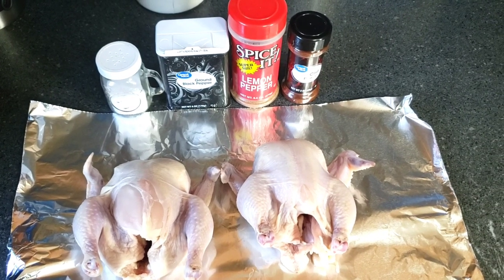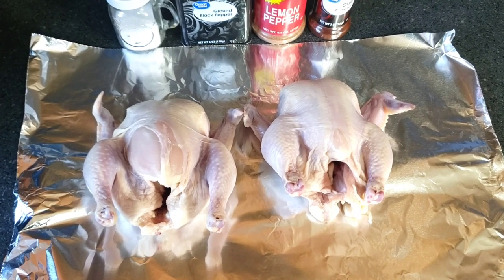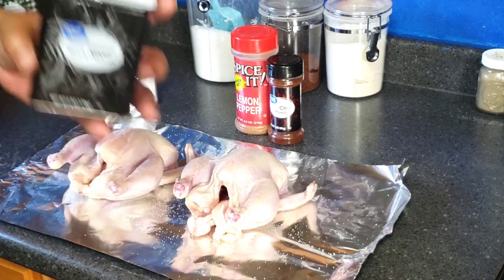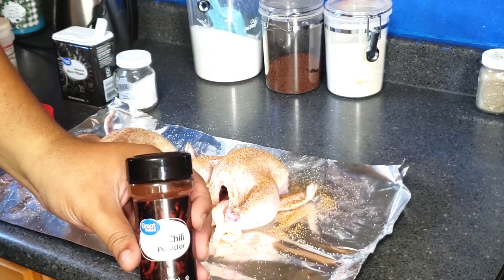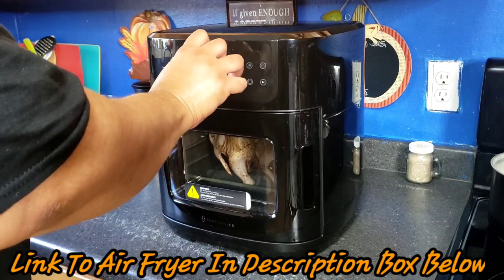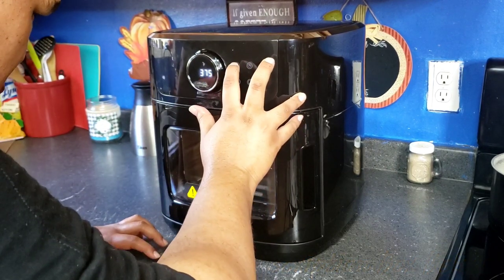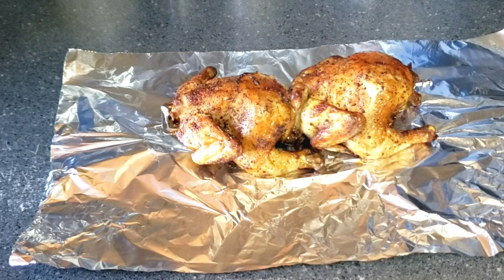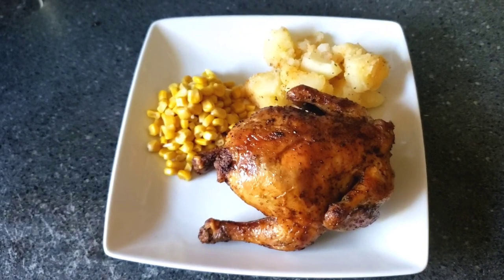How To Make Cornish Hens In The Air Fryer | Rotisserie Cornish Hens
Today's video I'll be showing you how to make juicy Cornish Hens in the air fryer. This will be a easy Thanksgiving Recipe and I also asserted a picture of the cook time and weight for your Thanksgiving Cornish Hen. I seasoned the Cornish Hens with salt, black pepper, my personal seasoning and chili powder. I cooked the Cornish Hen in the air fryer at 375° F for 40 minutes, then allowed the hens to rest 10 minutes before taking them out the air fryer. The link is right below, if you would like to get this air fryer.

Serious Inquiries only: No Soliciting please

Pass Christian Ms. 39571

LOVE AND BLESSINGS TO YOU ALL DAILY.
ALWAYS REMAIN IN YOUR PEACE AND JOY, NEVER ALLOW ANYONE TO TAKE YOU OUT OF YOUR TRUE SELF. REST I GOD'S FAITH, PEACE, MERCY AND GRACE. ✨🙏♥️👑

👑♥️💚I'M PROUD TO ANNOUNCE  I am a Amazon Influencer here are my
AFFILIATE LINKS: Please use them to shop and any and all discount codes use them to save, I do receive a small commission off items bought, however your amount will not be impacted at all.

All songs and their YouTube pages are listed below and collaborations are stated.
Songs are also listed within my videos